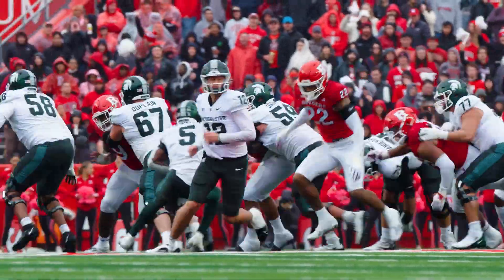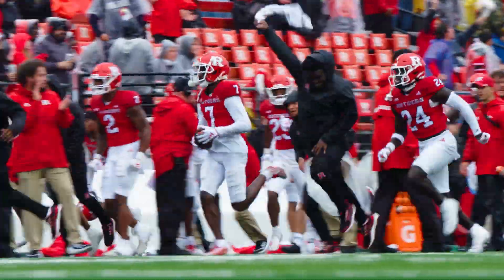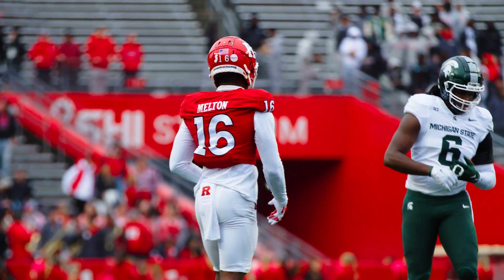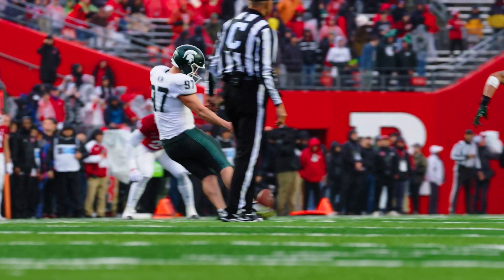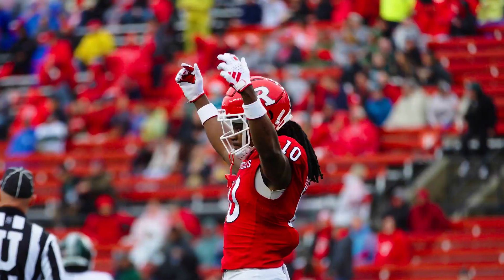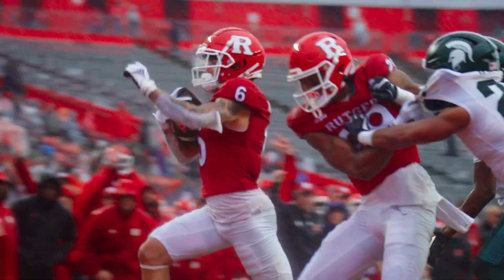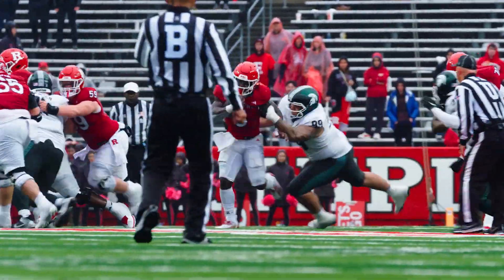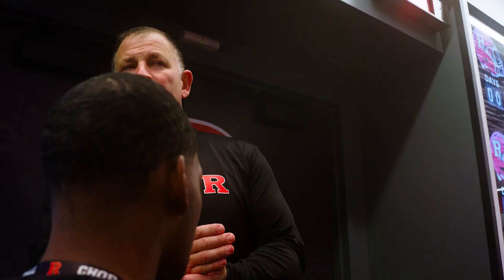Knight Flicks: Rutgers vs. Michigan State (2023)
Rutgers football (5-2, 2-2) delivered a come-from-behind 27-24 victory over Michigan State (2-4, 0-3) on Homecoming Saturday at SHI Stadium. Down 24-6 in the fourth quarter, the Scarlet Knights rallied with 21 unanswered points for their second Big Ten win of the season.